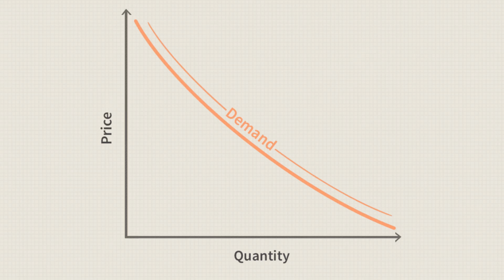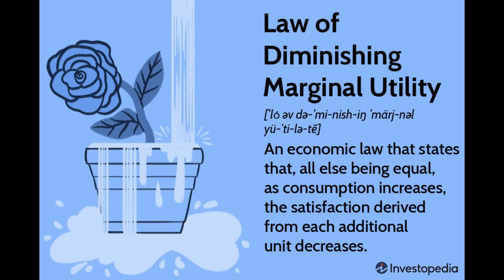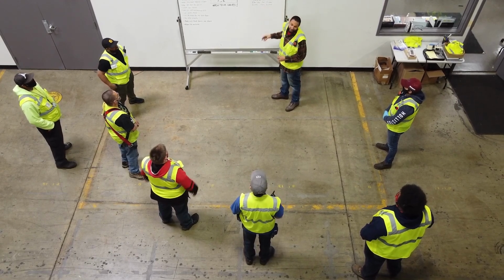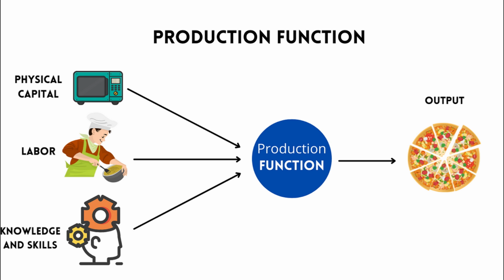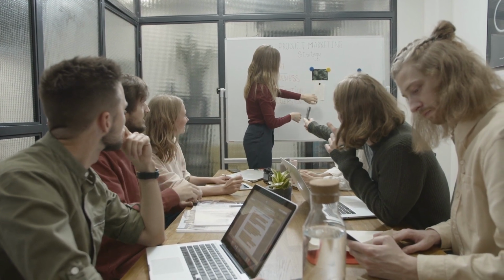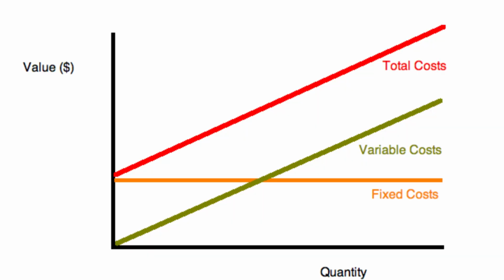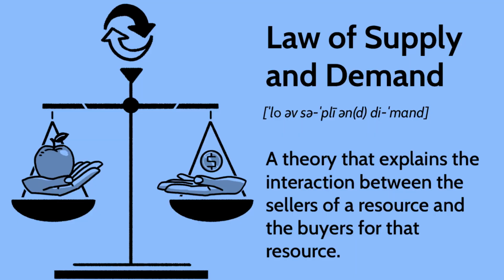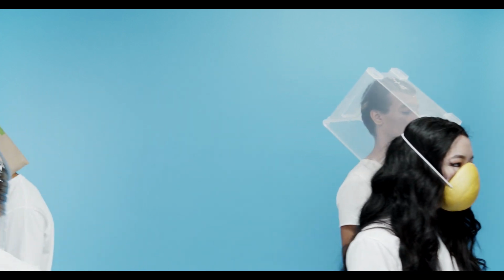The Building Blocks of Microeconomics: Consumer Behavior, Production, and Market Dynamics